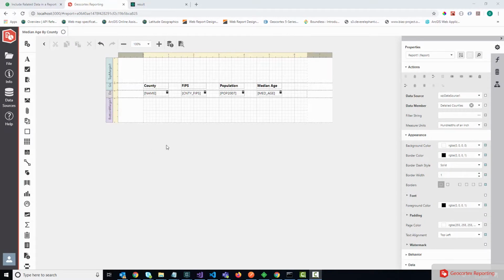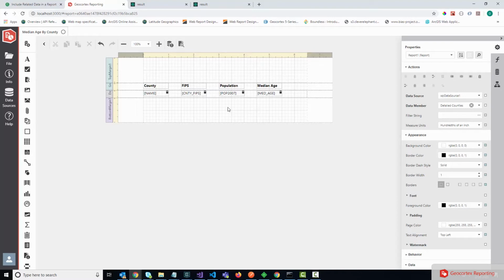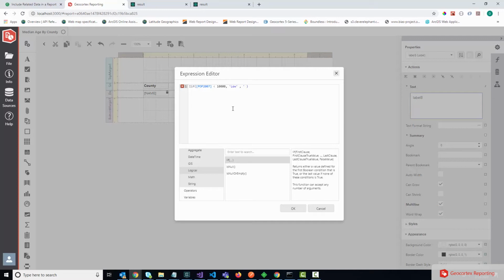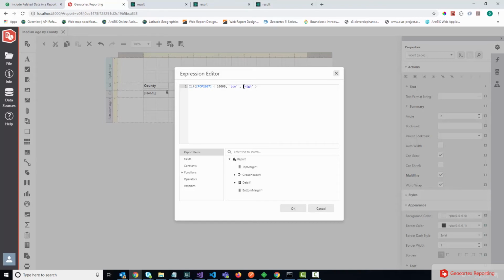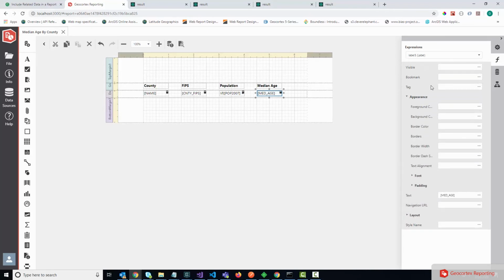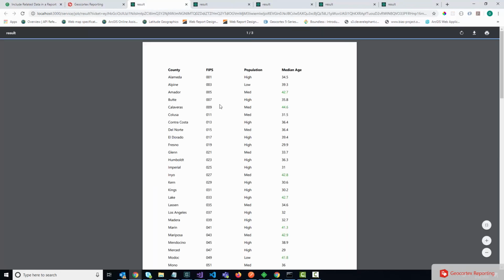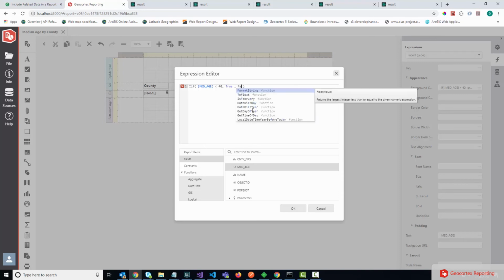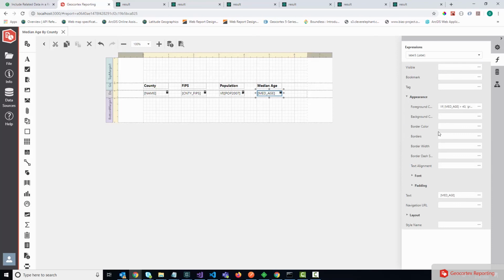Working with Conditional Expressions in Geocortex Reporting [Geocortex Tech Tip]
In this Geocortex Tech Tip, we will demonstrate how you can further enhance your report through the use of conditional expressions with Geocortex Reporting technology.